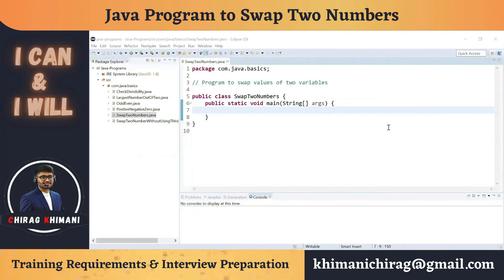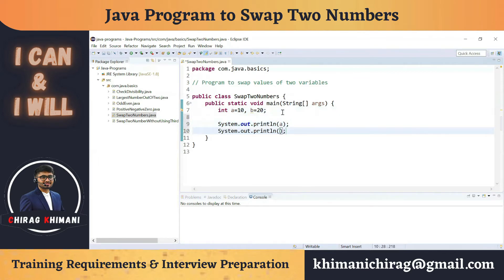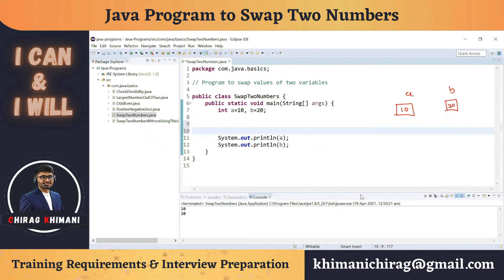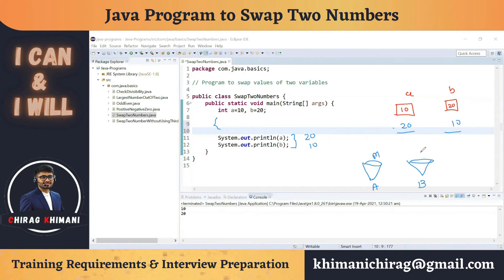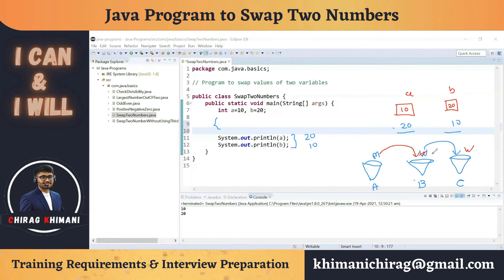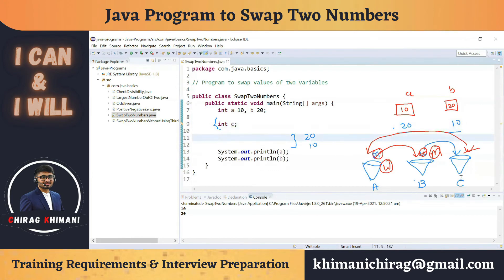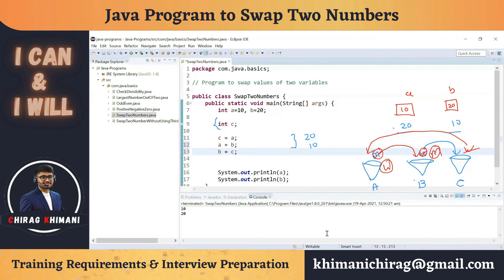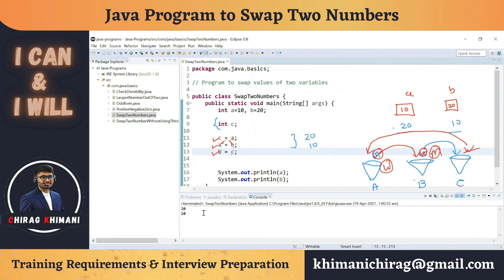05 | Java Program To Swap Values Of Two Variables | Java Assignment Operator